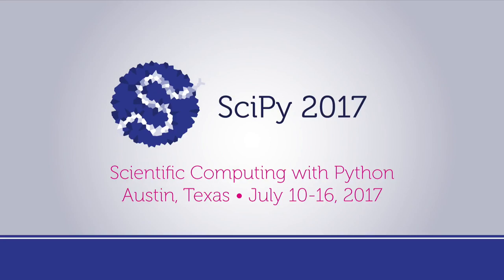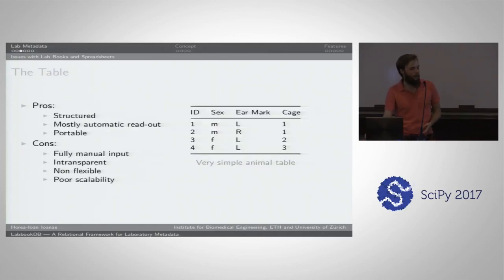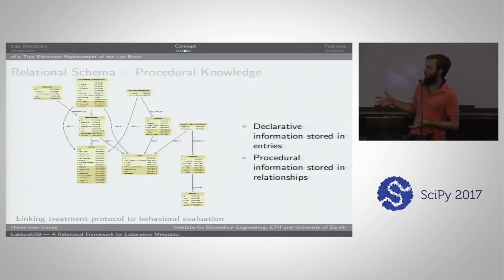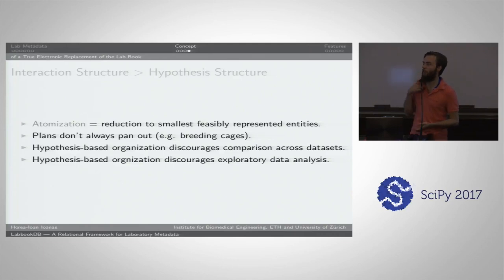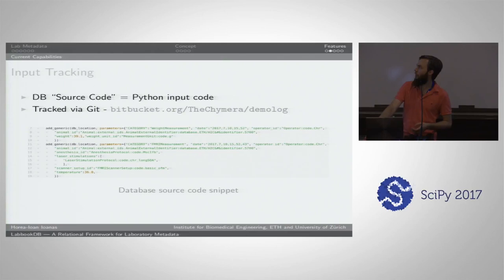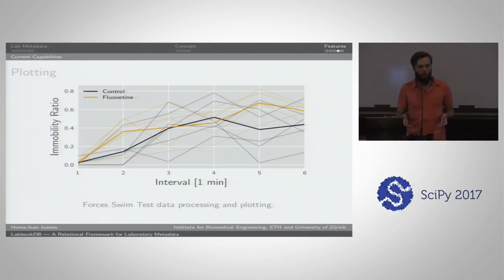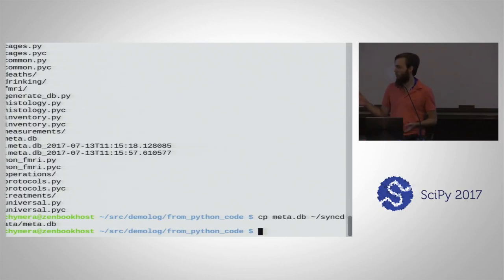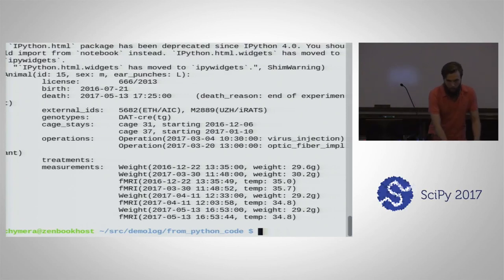LabbookDB | SciPy 2017 | Austin (TX/USA)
LabbookDB is a relational database application framework for life sciences—providing an extendable schema and functions to conveniently add and retrieve information, and generate summaries. The core concept of LabbookDB is that wet work metadata commonly tracked in lab books or spreadsheets is more efficiently and more reliably stored in a relational database, and more flexibly queried. We overcome the flexibility limitations of designed-for-analysis spreadsheets and databases by building our schema around atomized physical object interactions in the laboratory (and providing plotting- and/or analysis-ready dataframes as a compatibility layer). We keep our database schema more easily extendable and adaptable by using joined table inheritance to manage polymorphic objects and their relationships. LabbookDB thus provides a wet work metadata storage model excellently suited for exploratory ex-post reporting and analysis, as well as a potential infrastructure for automated wet work tracking.

09:45 - should be “if the answer is _yes_”
13:16 - should be “_input_ formats”